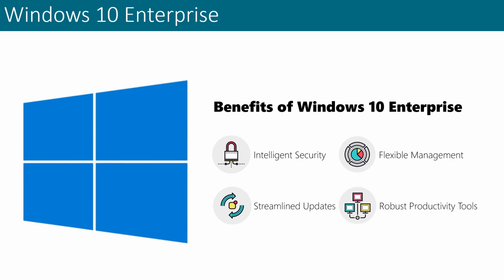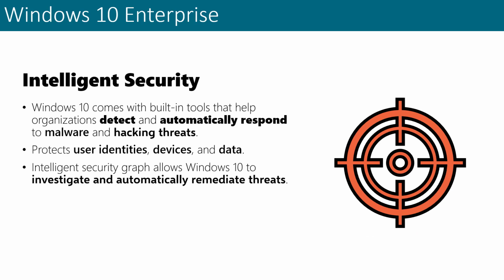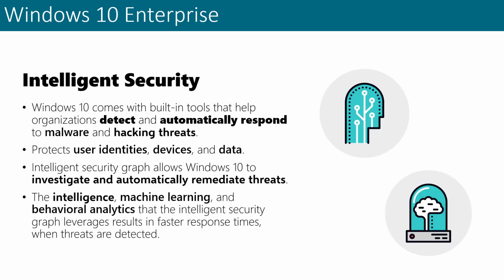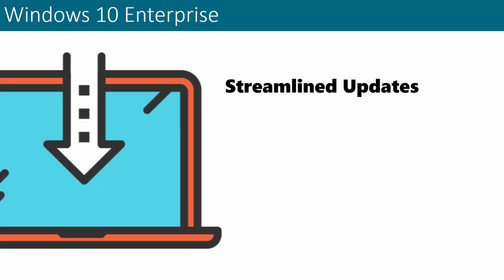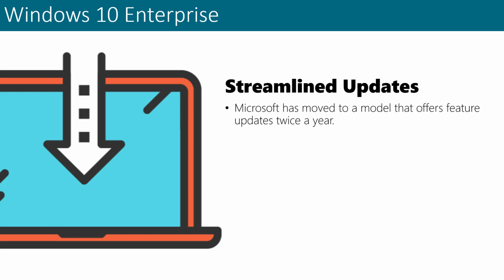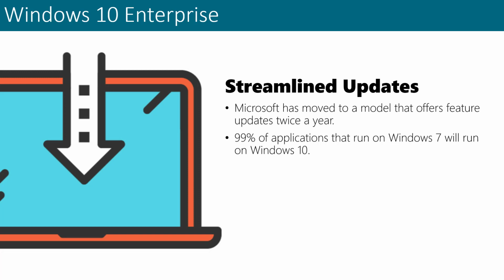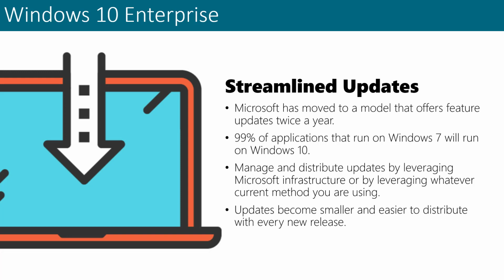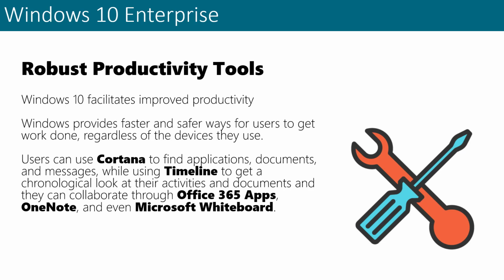MS-900 Training: Windows 10 Enterprise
for the full Microsoft 365 Fundamentals course. In this lesson, we're going to take a look at some of the features and benefits of Windows 10 Enterprise.

Windows 10 Enterprise is a staple of any Microsoft 365 subscription. It offers organizations intelligent security, flexible management, streamlined updates, and robust productivity tools.

Windows 10 comes with built-in tools that help organizations detect and automatically respond to even the most sophisticated malware and hacking threats. It provides protection for not only user identities and devices, but also data. The intelligent security graph allows Windows 10 to investigate and automatically remediate threats as they evolve. The intelligence, machine learning, and behavioral analytics that the intelligent security graph leverages results in faster response times when threats are detected. The best part about all of this protection is that it’s built in.